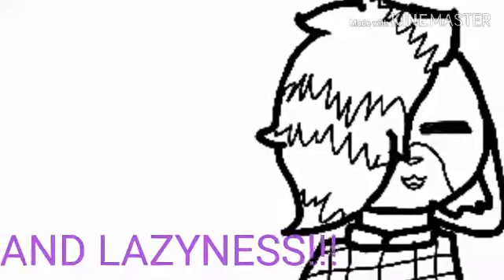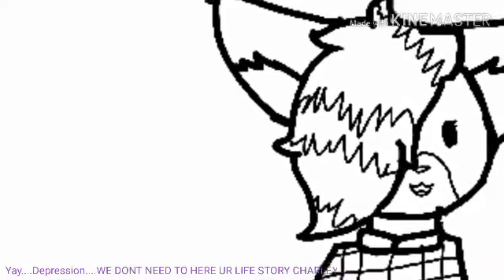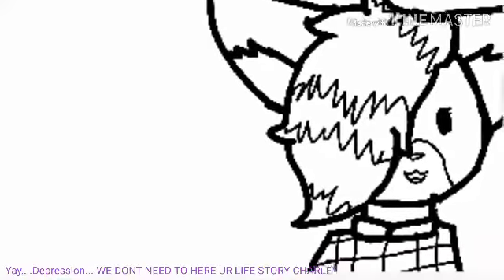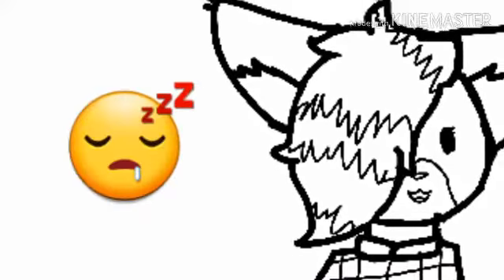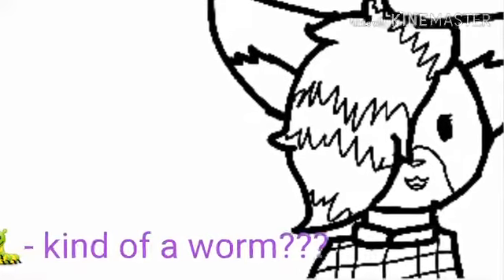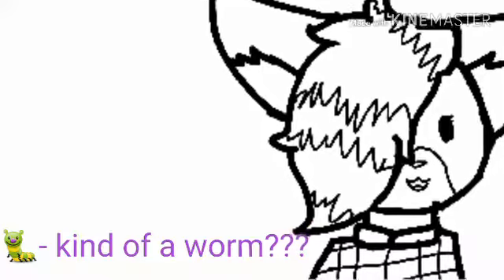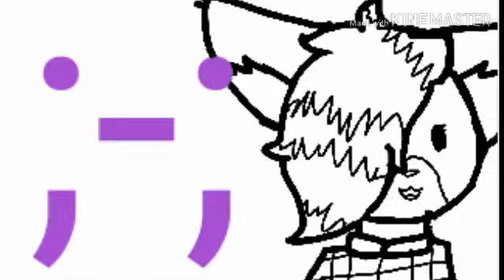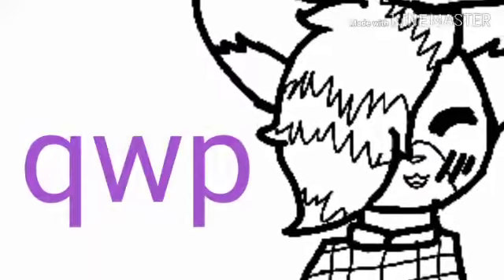Sorry...I've been busy ;-;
So...yah...I've been busy
Sorry about that.
But I'll try to animate soon!
K! 😊
Thx if u understand!😍